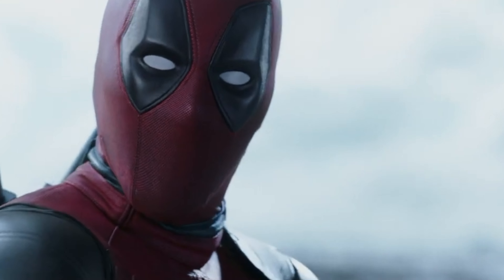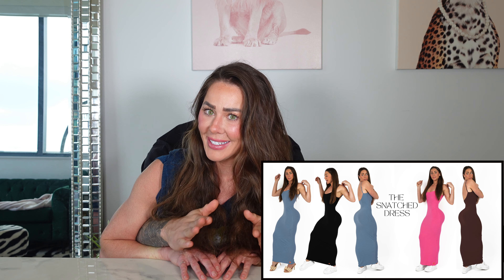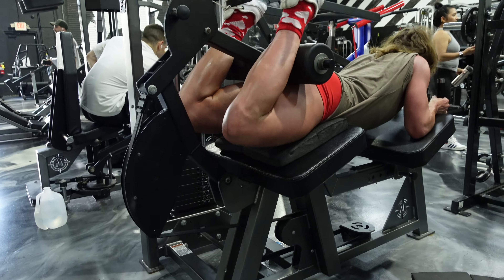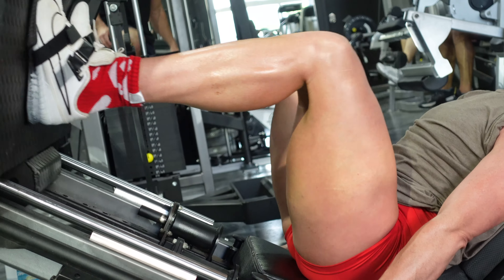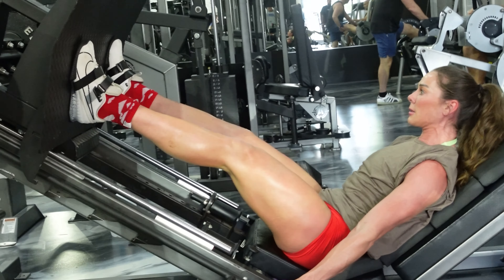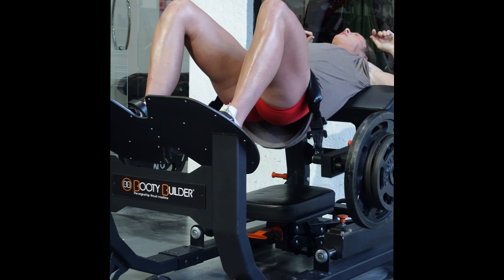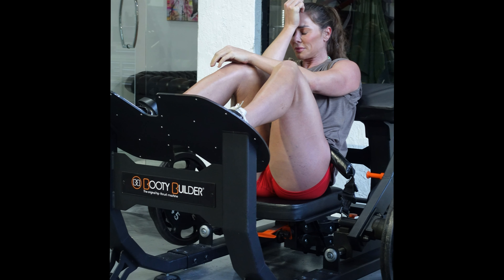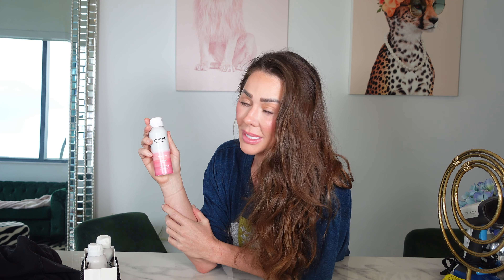BRUTAL LEG DAY WORKOUT- THE BEST FULL LEG DAY EXERCISES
Hey guys! One of my full leg day routines! This was a brutal workout with an emphasis on high reps! We explained it all in the above workout so let me know if you try it out!